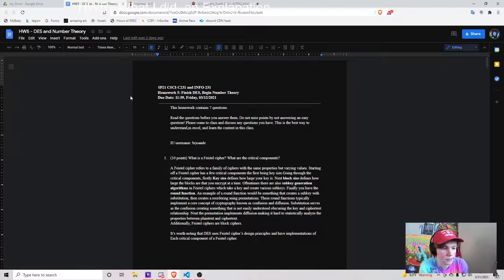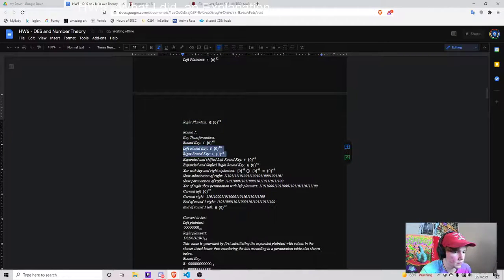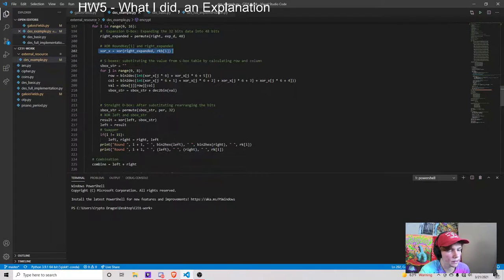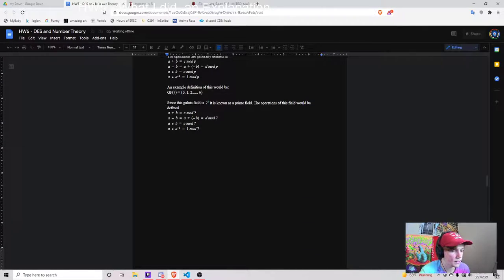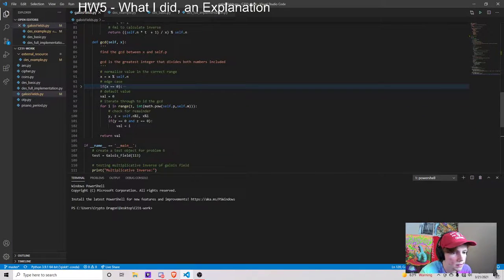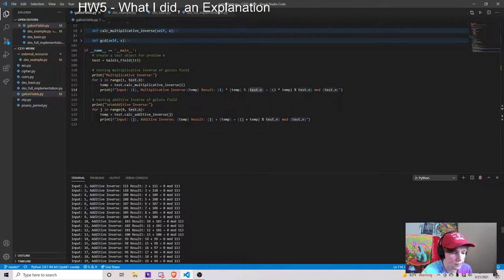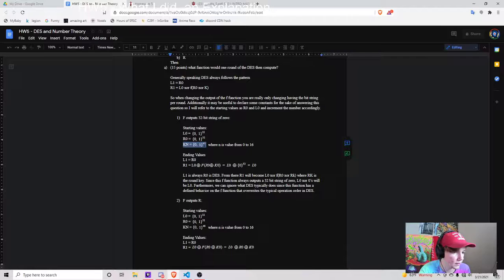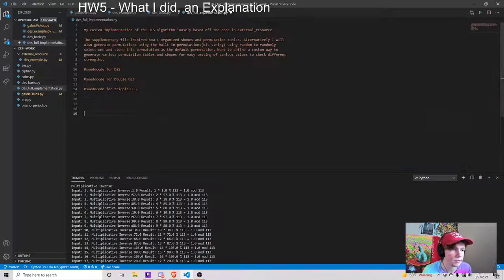C231 HW5 explanation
In this video, I go over my answers to questions 1-7 on C231 homework number 5. I also reviewed the code I used. If you would like to check out the code yourself and play around with it, please visit the link below and fork the repository!

Additionally, please follow on Github so I can follow back and we can stay up to date on each other's projects!

At the end of the video, I asked for anyone who wants to collaborate on implementing DES to reach out to me so we can work on the code base together!

I hope this helped I can go into more detail if needed.